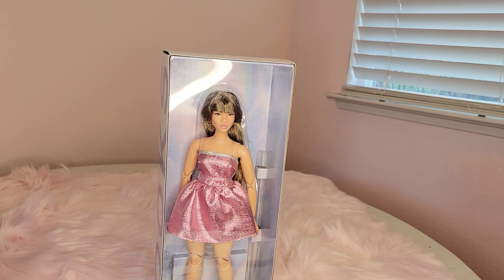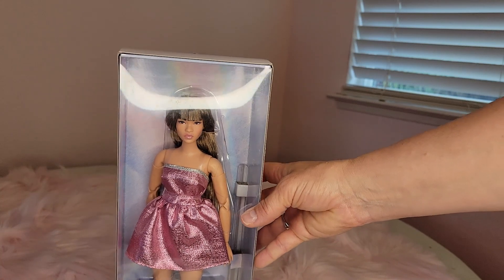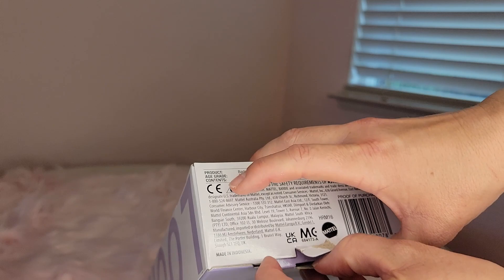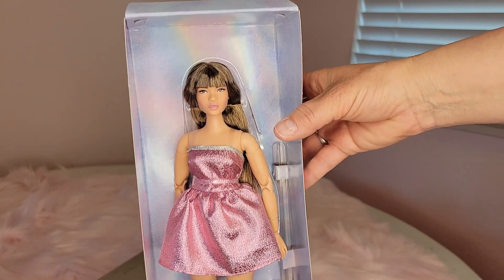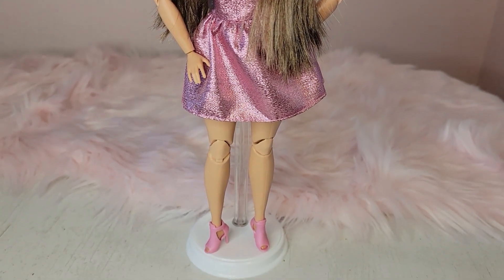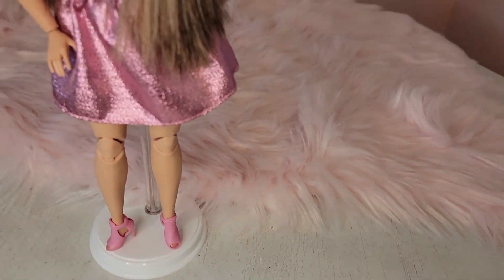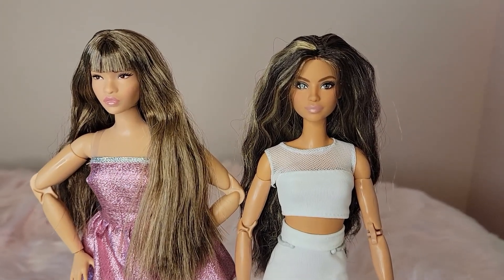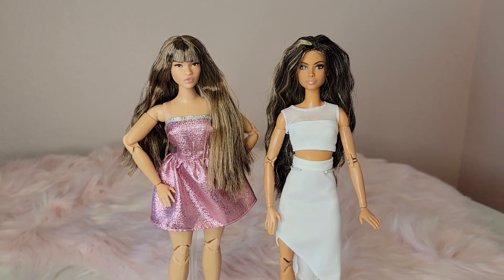Barbie Looks 24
I love the Barbie Looks dolls.  This latest release is amazing.  I want each one.  I ordered Barbie Looks 24 on Saturday night from Amazon.  She arrived Sunday.  She is gorgeous!

I am an adult doll collector.  Growing up and having a family has not changed my love for dolls!  My videos are meant for other adults that enjoy dolls too.  Watch until the end to see the outfits on my dolls.